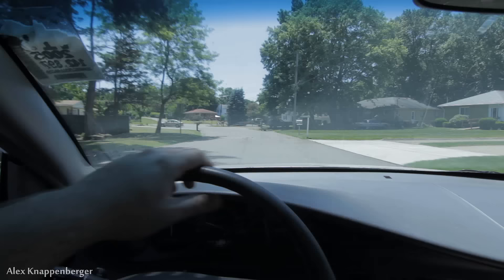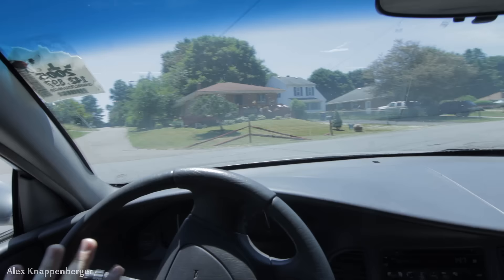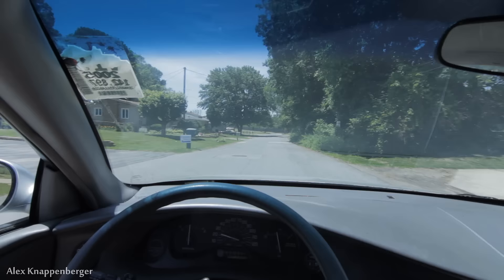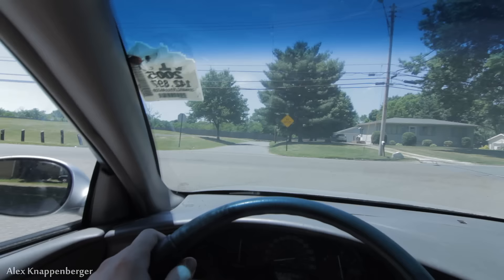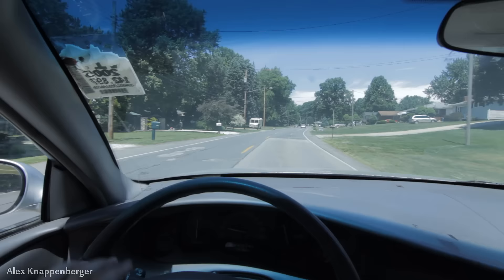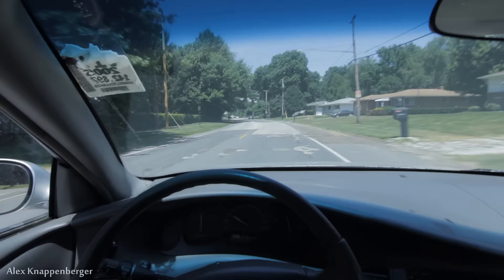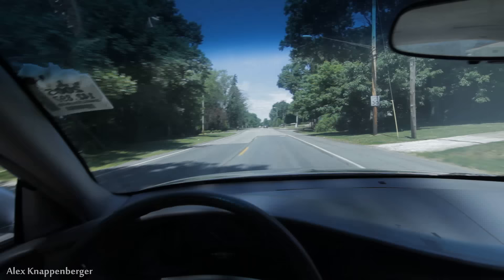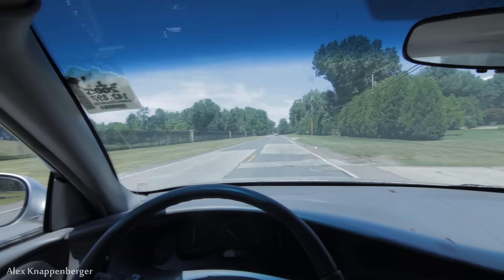How to Diagnose Clunking Noise Bad Sway Bar Bushings in Your Car